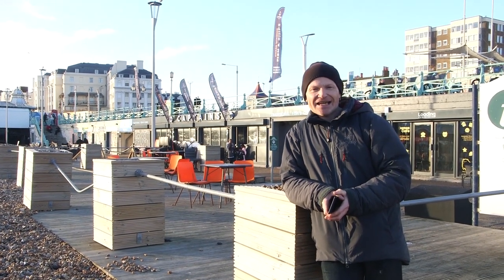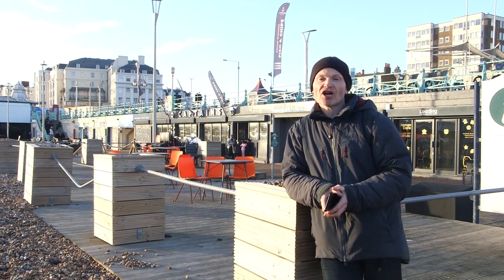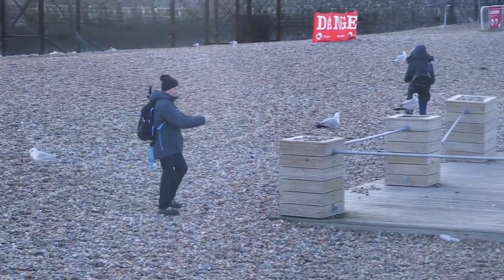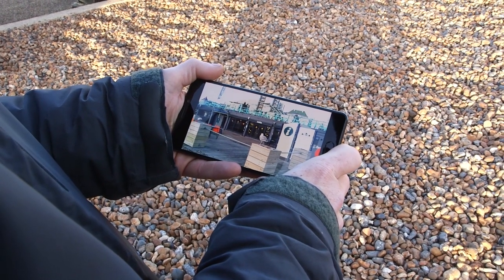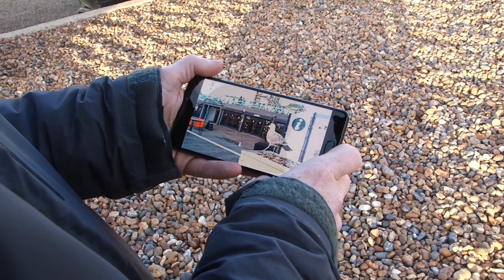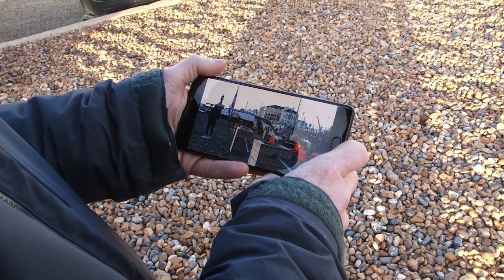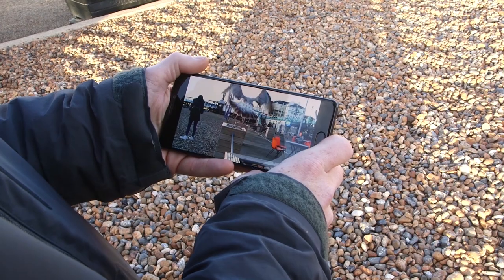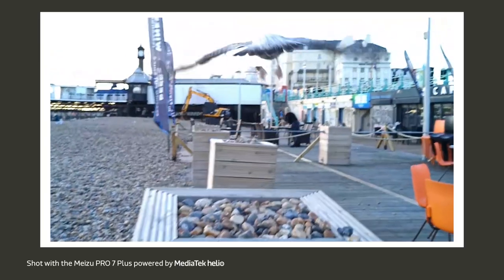How to Shoot Videos of Birds in Slow-Motion | Mobile Photography Hacks | How To Mobile Photo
Birds are some of the most interesting subjects for NaturalPhotography. And the slow-motion feature adds an engaging element in the videos that capture the flight of the birds. Observe Gordon Laing as he shows the tricks to capture perfect slow-motion videos of birds. Utilize them to add a unique aspect to your SmartphonePhotography albums. Follow us for more photography content.

Gordon Laing is the author of 'In Camera', a book that contains the art of JPEG photography without any post-processing. He is a journalist with more than 25 years of experience and he has also been a keen photographer since childhood. Gordon is the editor of and also a professional photographer. He shares his personal work @Cameralabs on Instagram and Twitter. You can also check out his gear reviews on Cameralabs.com as well as on YouTube and his Cameralabs Photography Podcast on iTunes.